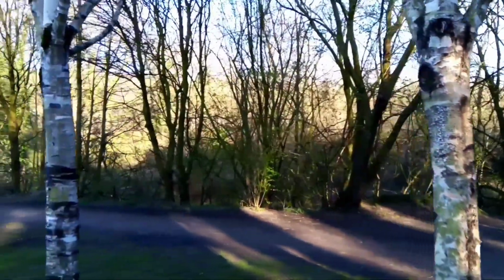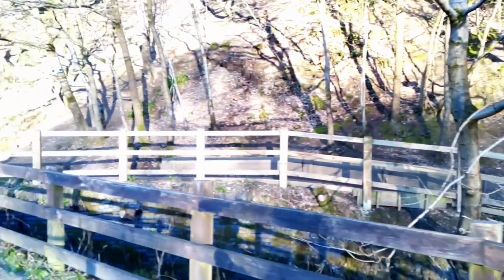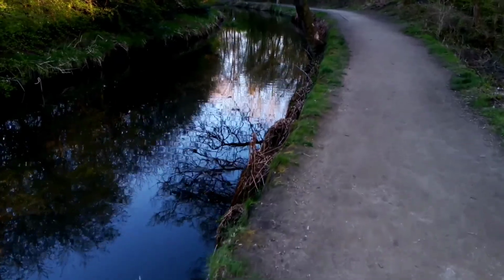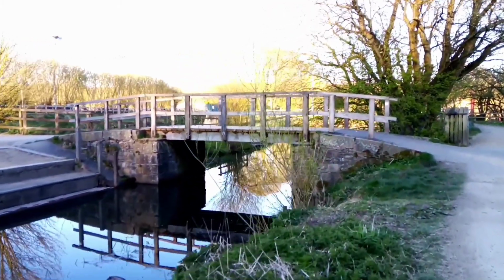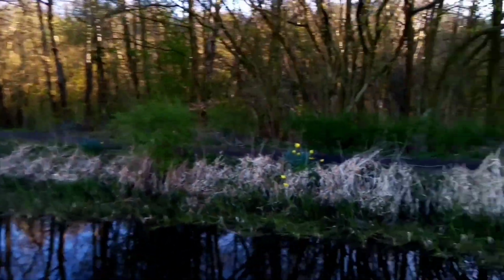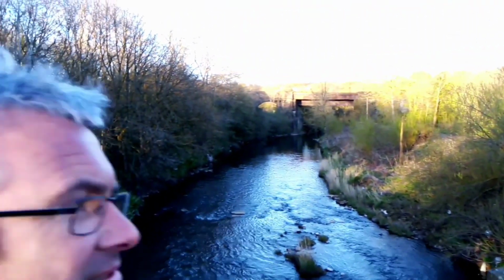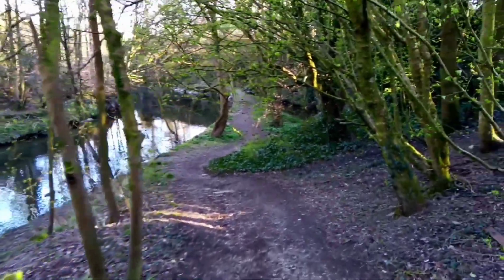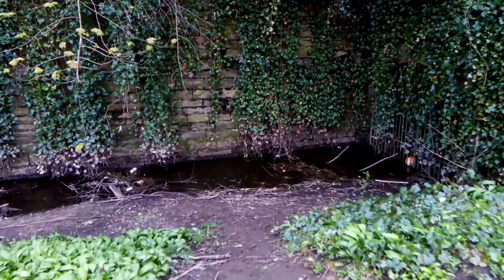Canal Feeder System : Full Route : 001 : Manchester Bolton Bury Canal